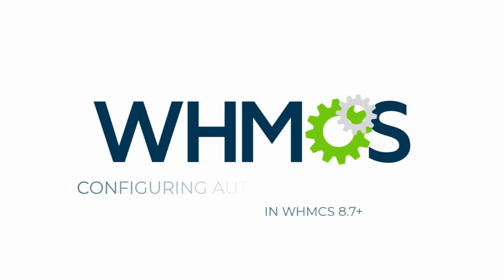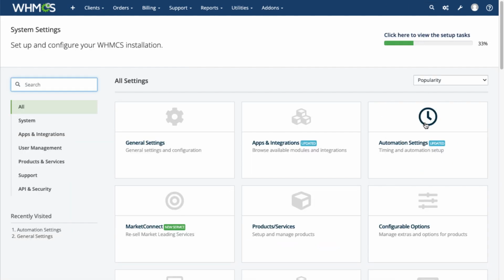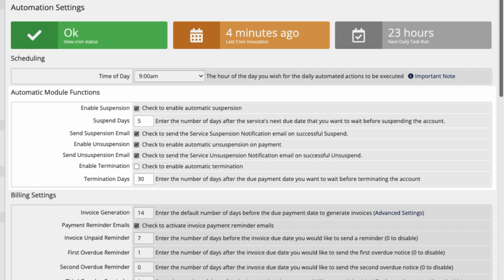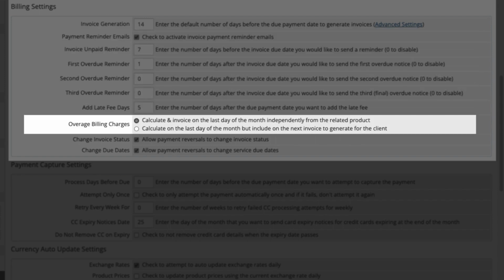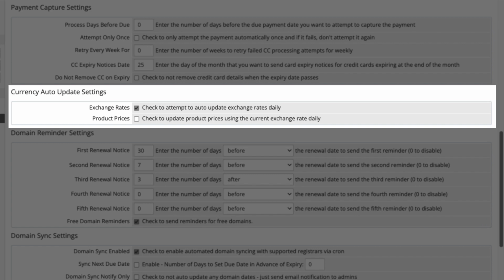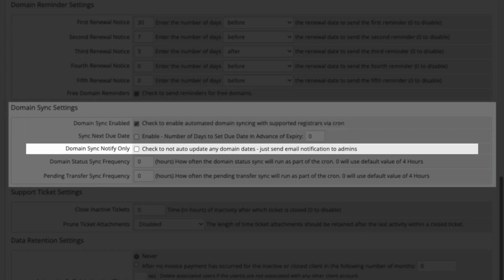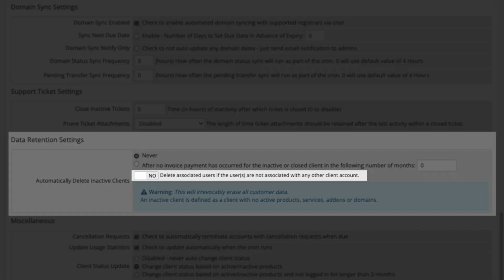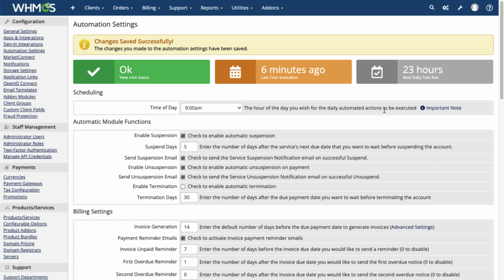Configuring Automation Settings in WHMCS 8.7+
WHMCS automates many processes for your business, from invoice generation to payment capture, provisioning, and more. The configuration that you set in the Admin Area's Automation Settings page determines how the WHMCS cron job performs these activities.

We recorded this video in WHMCS 8.7.